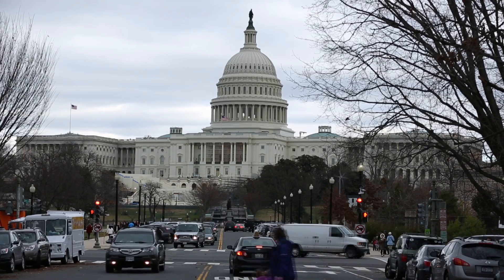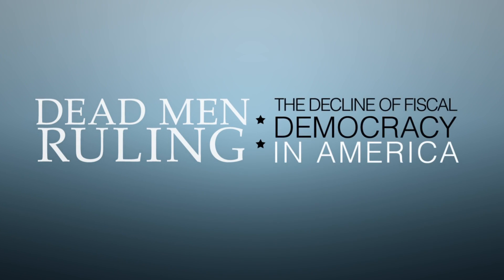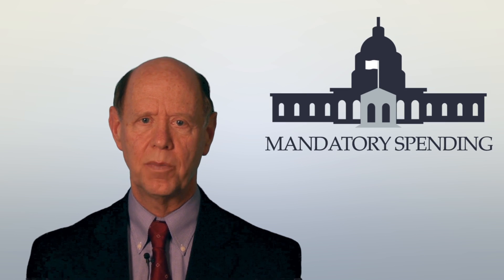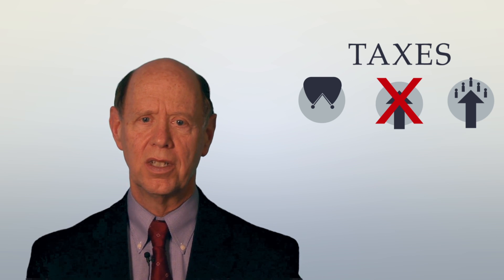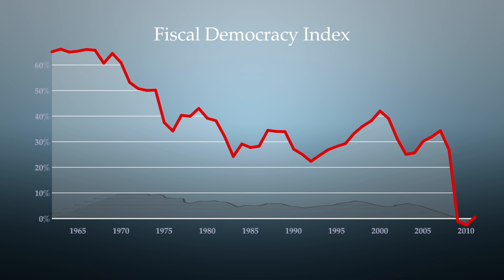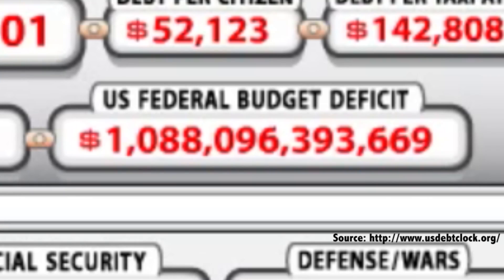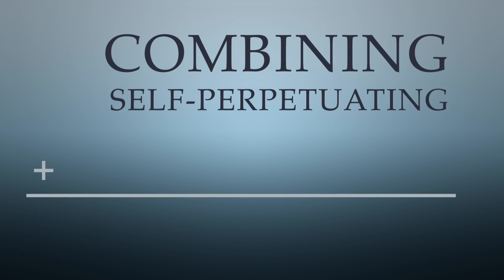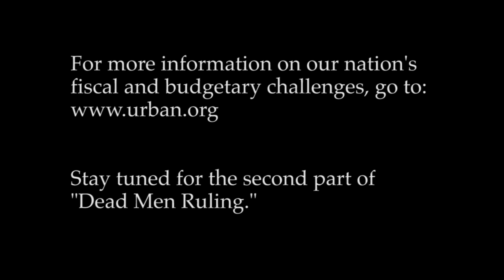Dead Men Ruling: The Decline of Fiscal Democracy in America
On January 3, 2013, the 113th session of the U.S. Congress opened with a fiscal cliff averted, but a country still stuck in a less-recognized fiscal bind.

In the first video of a three-part series, Urban Institute Fellow Eugene Steuerle, a former deputy assistant secretary of the Treasury for tax analysis and cofounder of the Urban-Brookings Tax Policy Center, explores one of the major reasons recent Congresses have been so dysfunctional: all, or almost all, the revenue to be collected by the Treasury Department was spent before lawmakers walked in the door.

Steuerle further discusses how spending and tax subsidy programs on autopilot, along with a tax system inadequate to pay our bills and rife with gaping holes, handicap lawmakers' and the public's ability to set new goals for solving today's and tomorrow's problems.